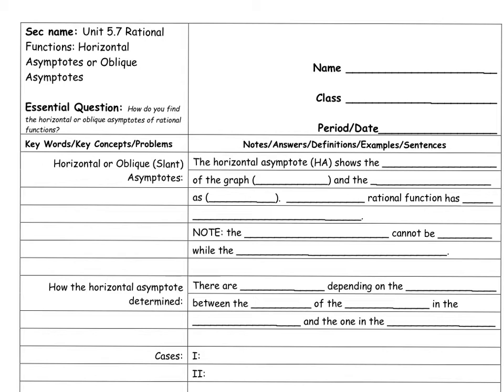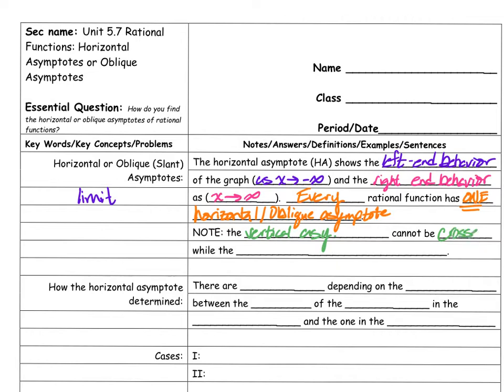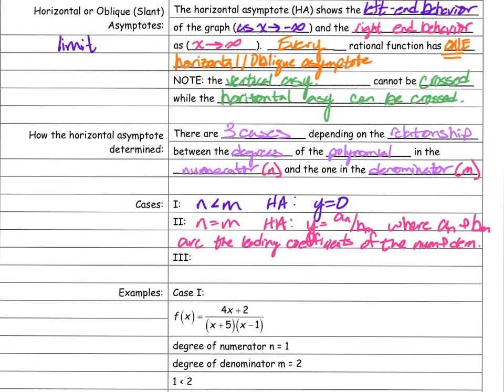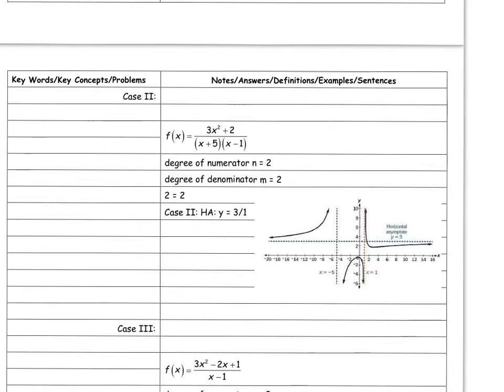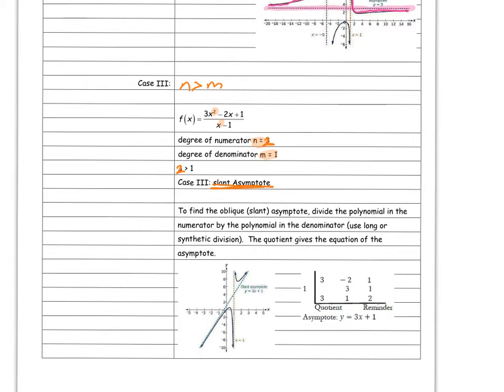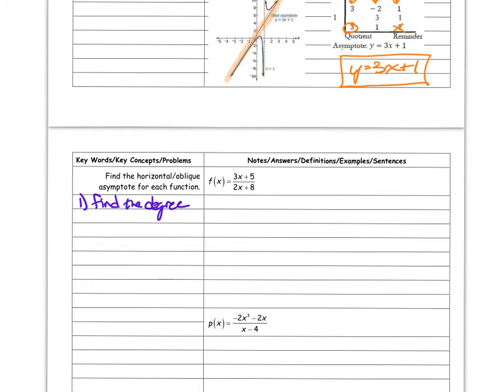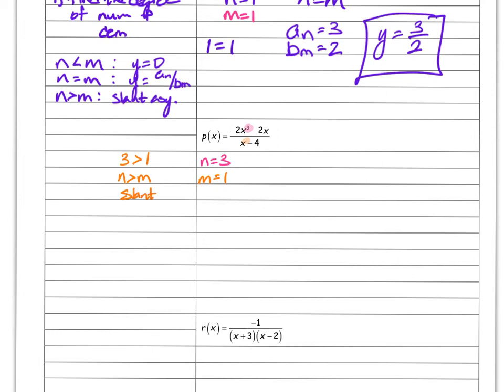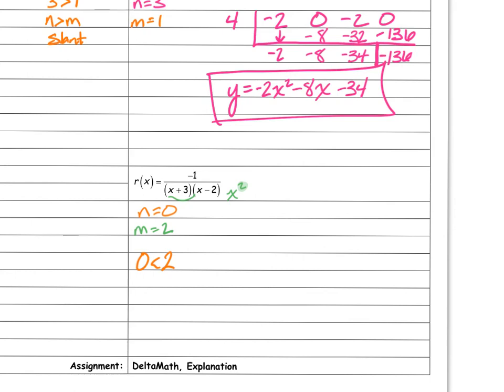Unit 5.7C Rational Functions-Horizontal and Oblique Asymptotes